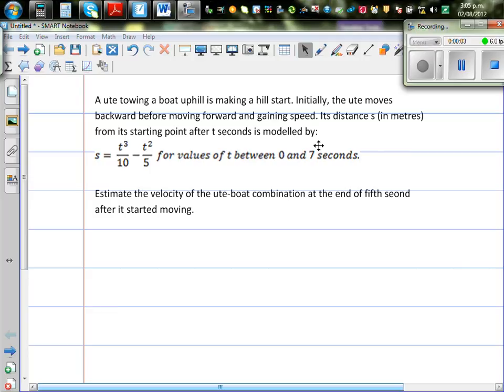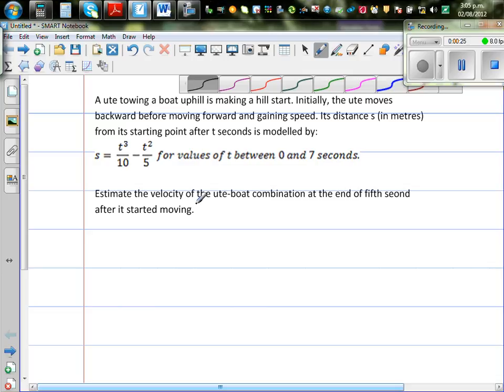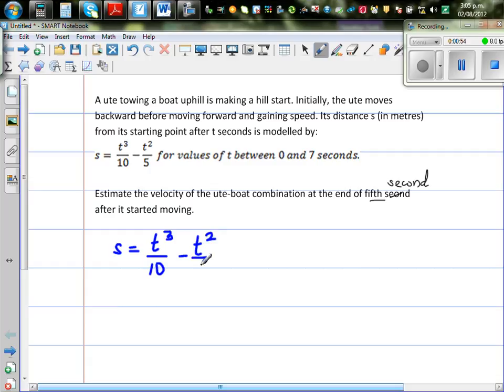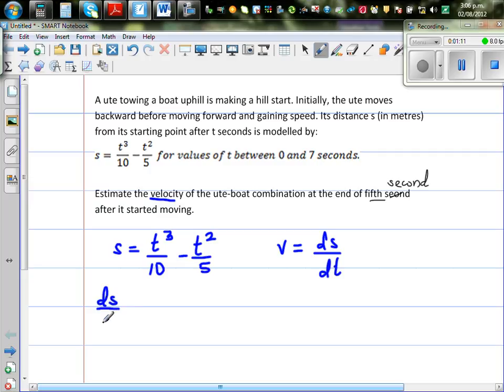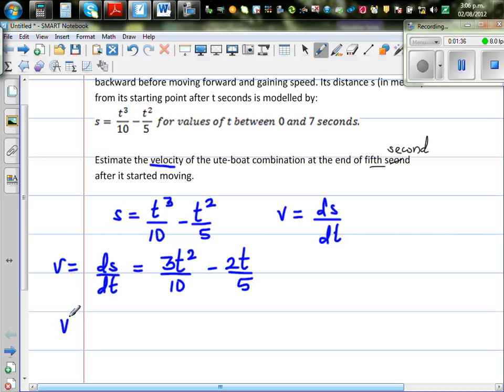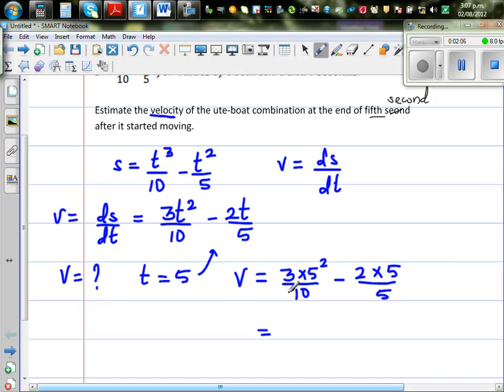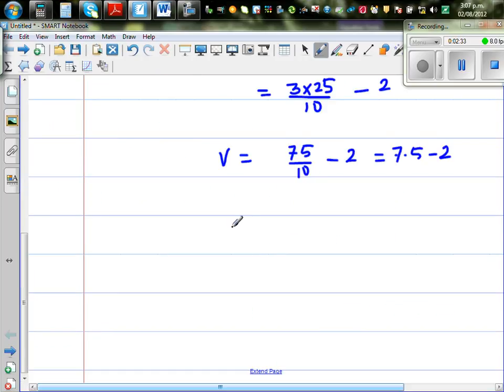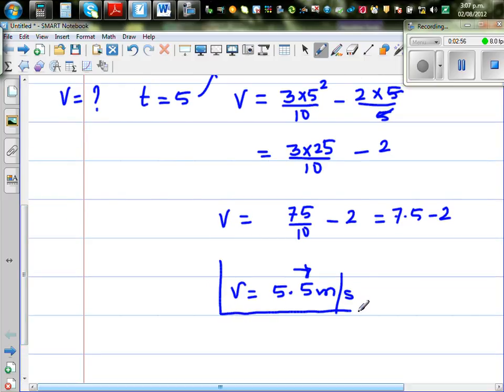Using kinematics to find velocity